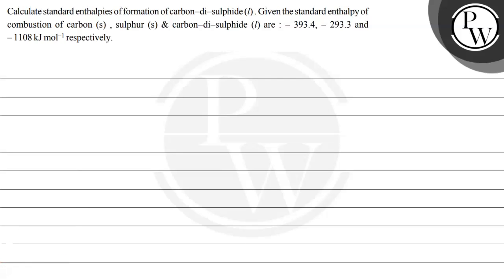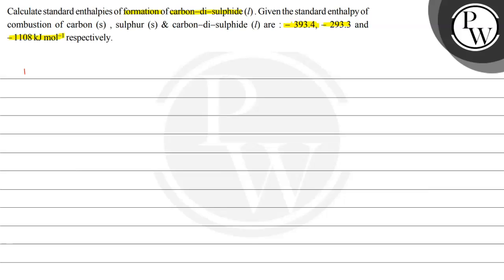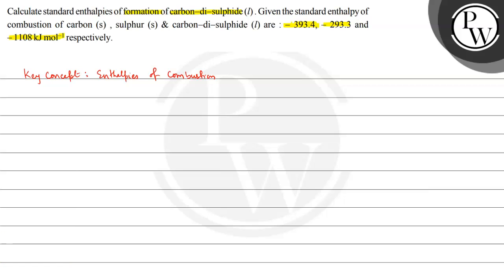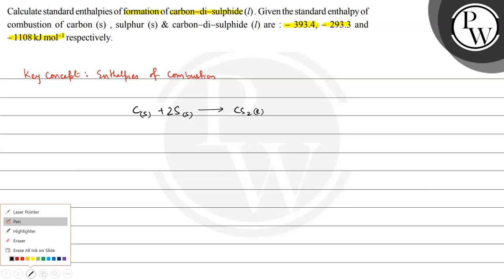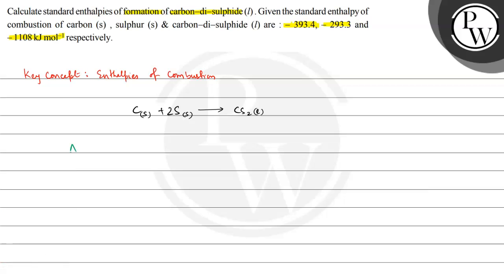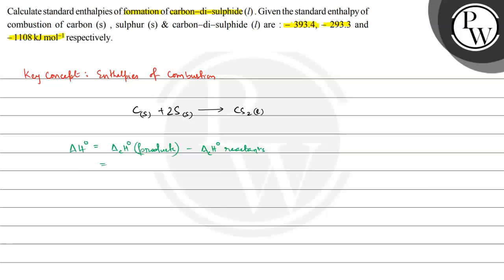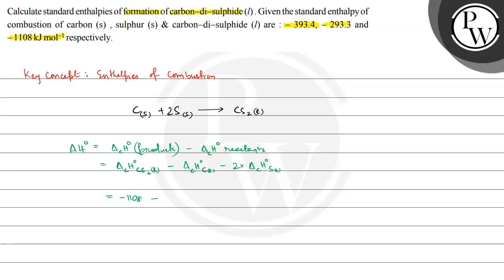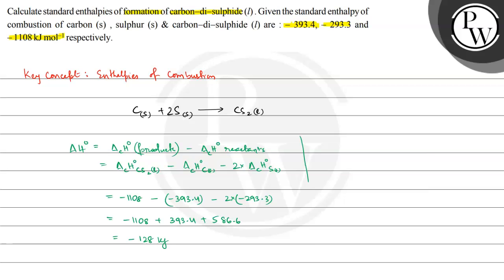, Calculate standard enthalpies of formation of carbon-di-sulphide (l). Given the standard enthal...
, Calculate standard enthalpies of formation of carbon-di-sulphide (l). Given the standard enthalpy of combustion of carbon (s), sulphur (s) & carbon-di-sulphide (l) are : -393.4,-293.3 and -1108  kJ mol^-1 respectively., ,